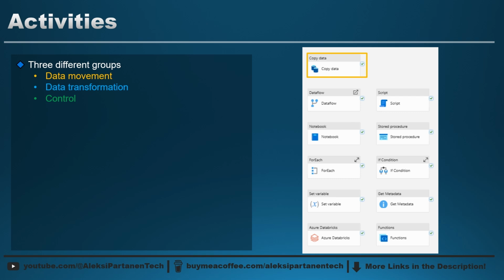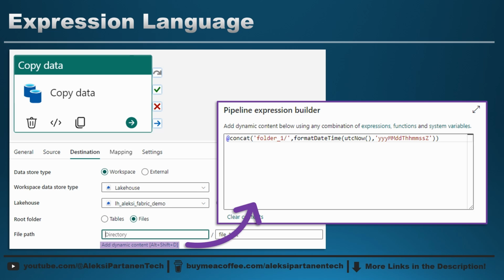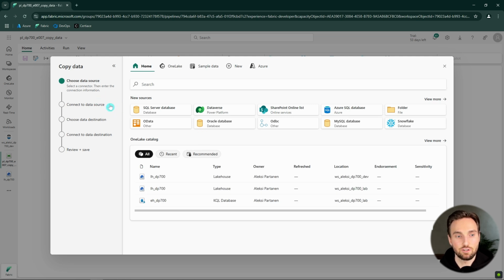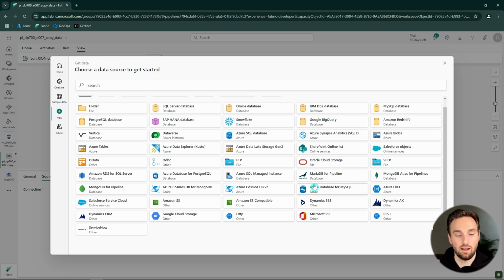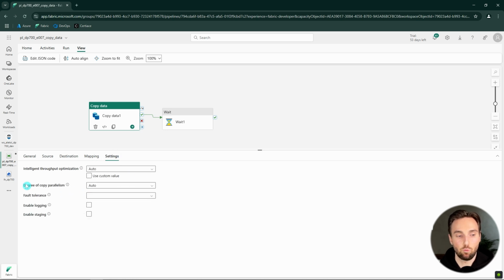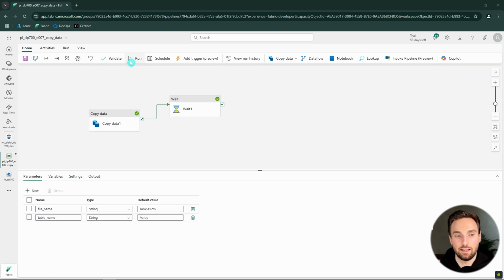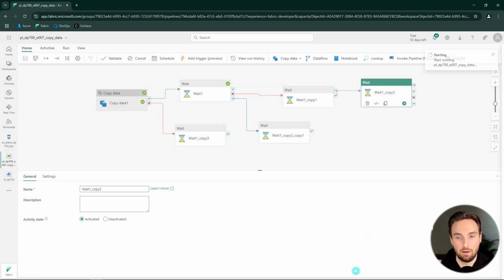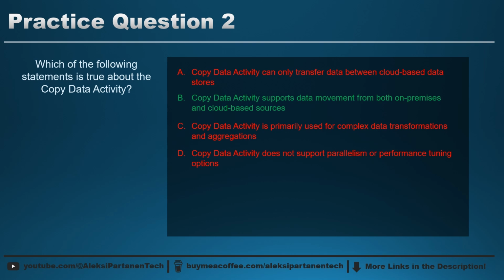Microsoft Fabric Data Pipelines | DP-700 Exam Prep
Are you preparing for the DP-700: Implementing Data Engineering Solutions Using Microsoft Fabric exam? One of the most essential tools covered in the exam is Data Pipelines, and in this video, we’ll break it down so you’re fully prepared to tackle any pipeline-related questions!

📌 What You’ll Learn in This Video:
🔷 What is the Microsoft Fabric Data Pipeline tool?
🔷 Understanding activities: data movement, transformations & control flow
🔷 How to create and configure a pipeline step by step
🔷 Scheduling & triggering pipelines efficiently
🔷 Hands-on tutorial to reinforce your learning

✅ Exam-Focused: Covers all key pipeline topics that appear in DP-700.
✅ Hands-On Demo: Learn by seeing real-world examples in action.
✅ Boost Your Certification Prep: Get closer to passing the DP-700 with confidence!

I post regular tutorials on Microsoft Fabric, DP-700 exam prep, and real-world data engineering strategies!

🏁 Timestamps:
00:00 Intro
00:46 Theory & Concepts
09:15 Demos & Tutorials
29:39 Practice Questions